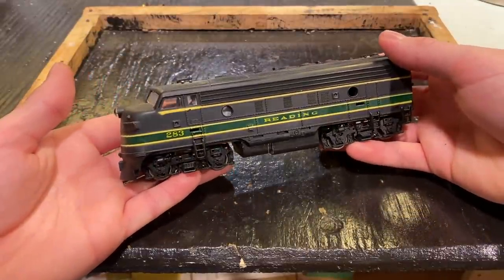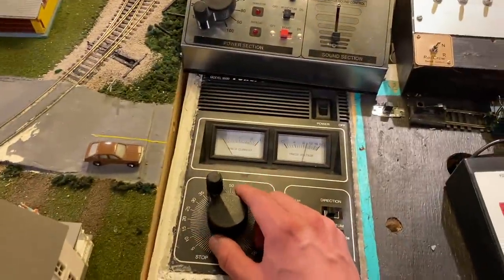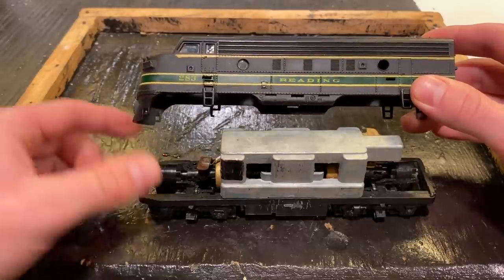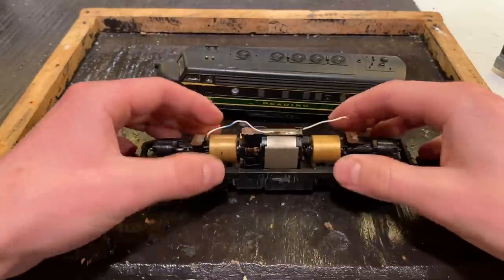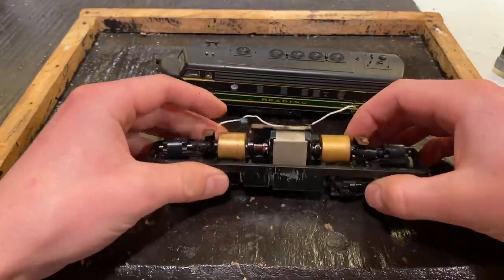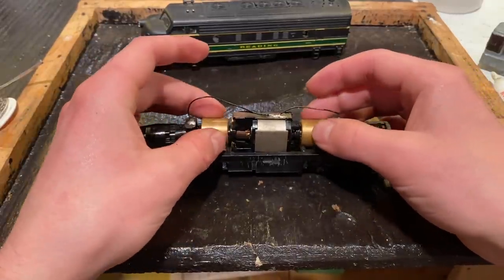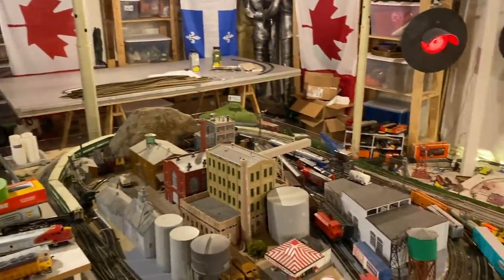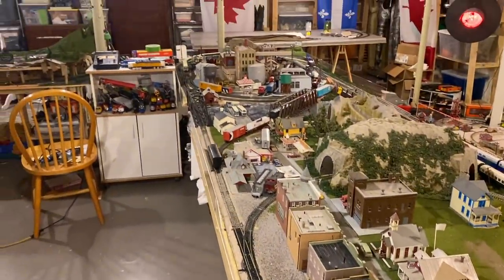Can We Make It Run? Athearn Reading F7 That Doesn't Run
This Reading lines Athearn blue-box F7 was sent in for repairs and after a quick test it was clear there was an issue with the locomotive. Opening it revealed multiple reasons why it wouldn't run. There were problems with the brushes, electrical system and commutator.